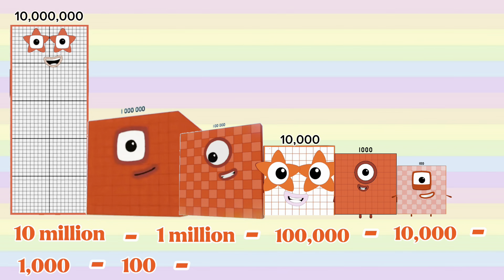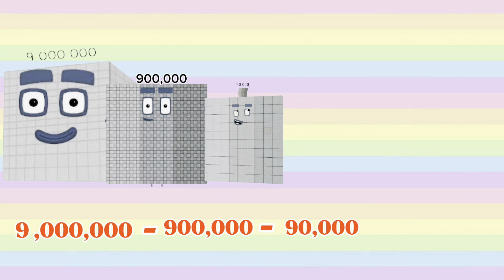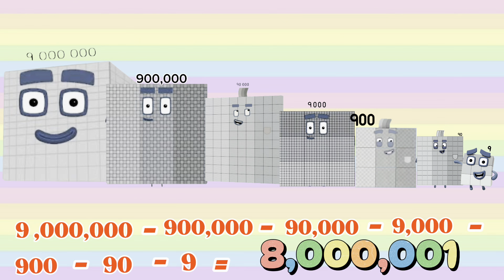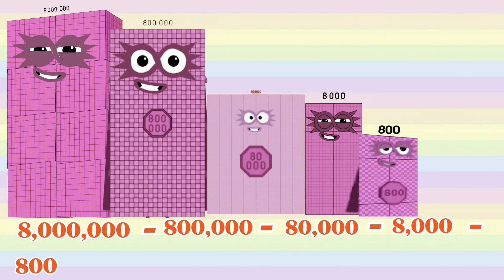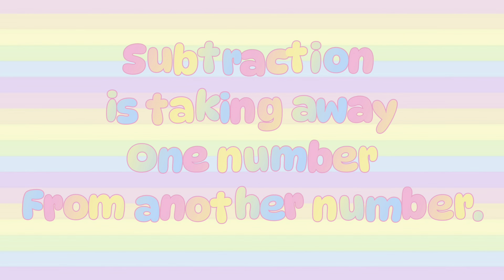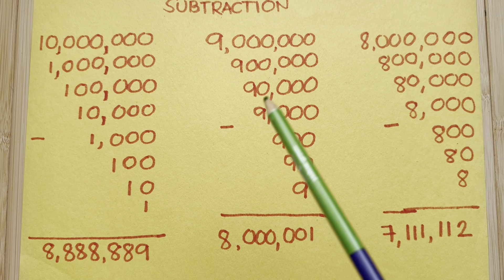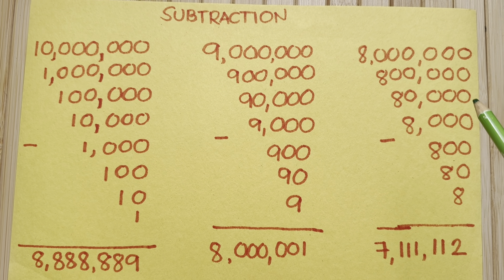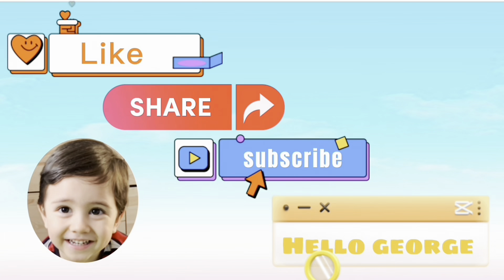NUMBERBLOCKS Subtraction from the biggest to smallest number | learn to count | hello george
Numberblocks Subtraction from the biggest to smallest number | learn to count
Another fun day of learning with numberblocks! Subtraction is taking away one number from another. Always remember learning maths is easy and fun with numberblocks!